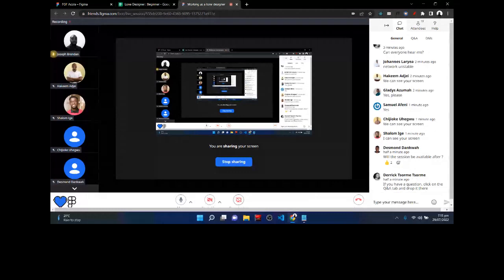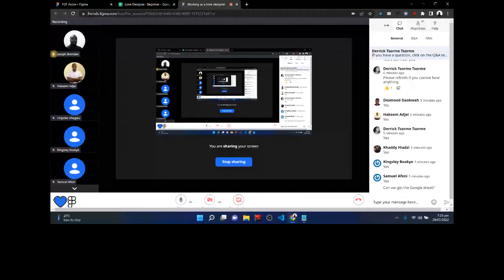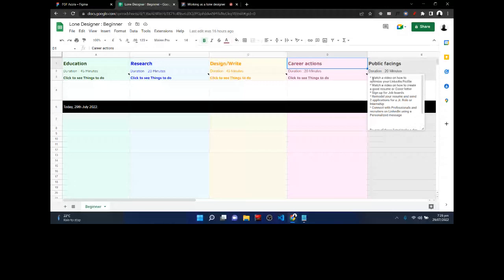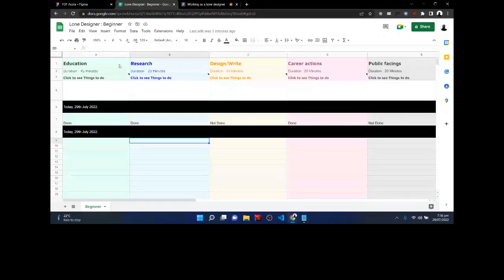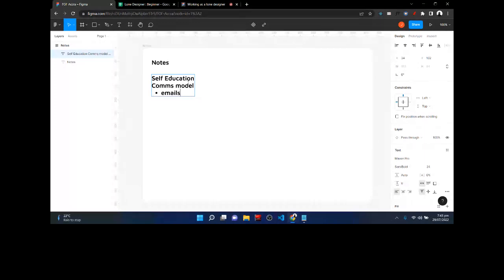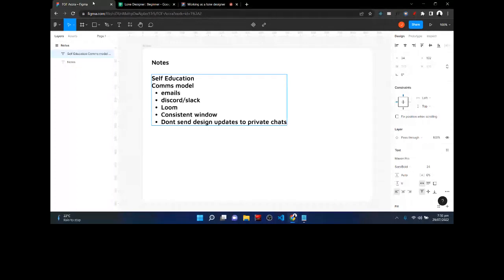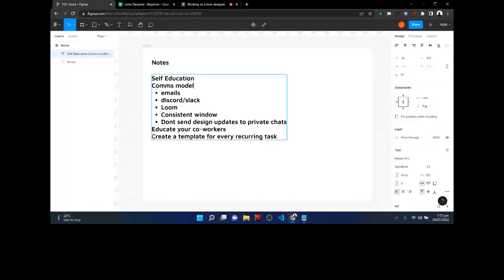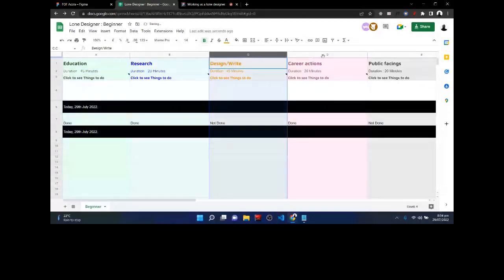Working as a lone designer - Joseph Brendan | Figma Webinar | 29/07/2022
Working as the only designer on a project or in a company can be very overwhelming. Join us and Joseph Brendan, as we discuss ways you can make this journey a successful one.